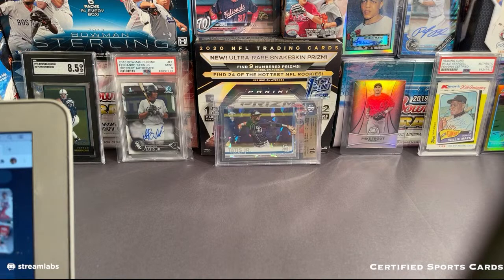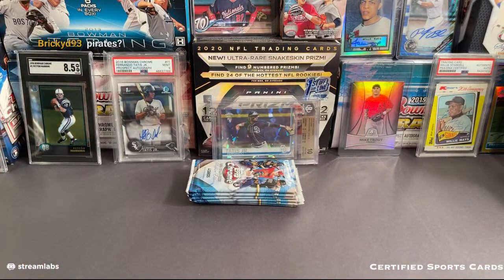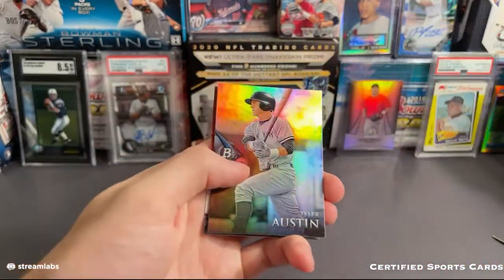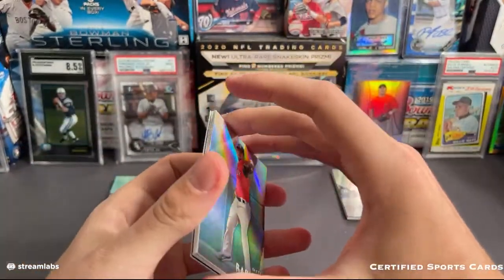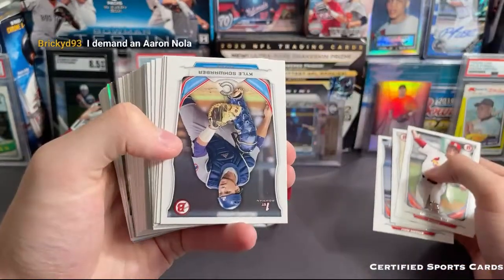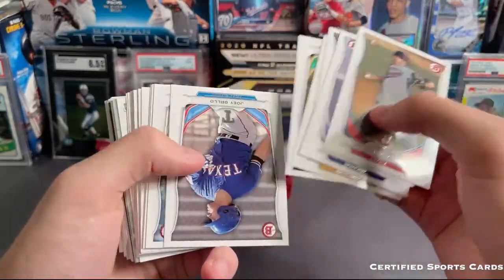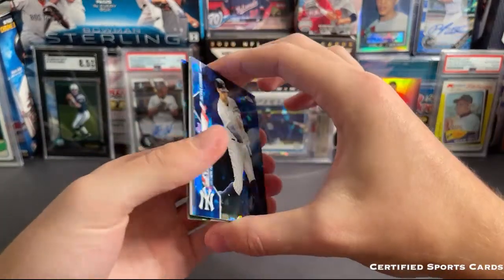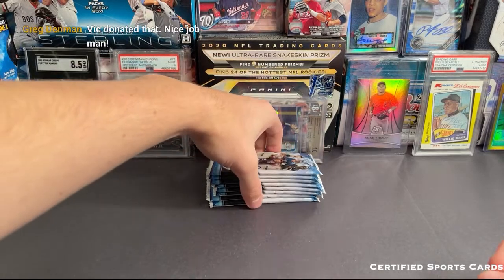2014-2020 Bowman and Topps Chrome Sapphire Ultimate Mixer